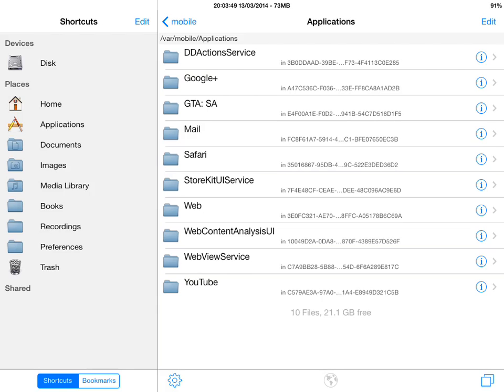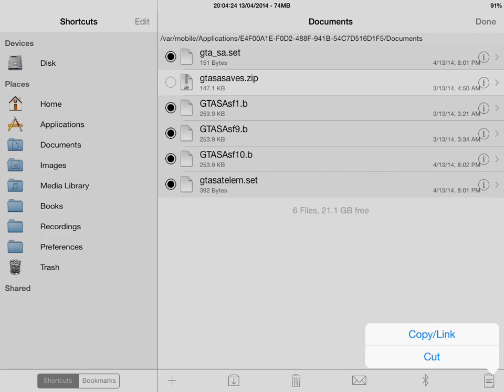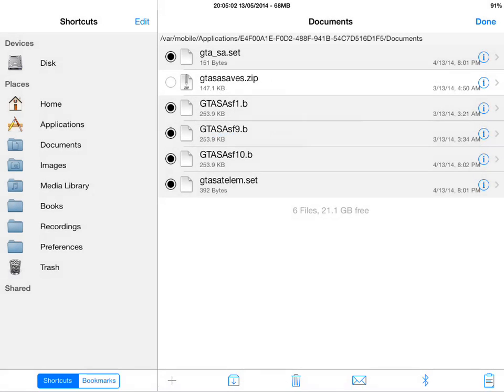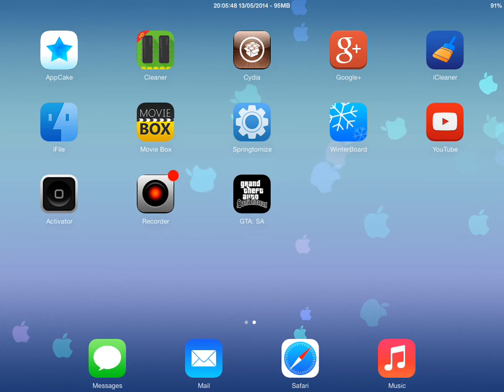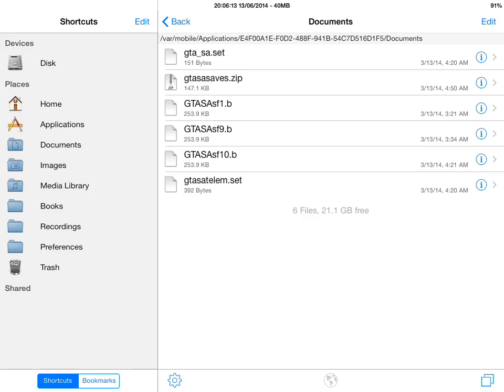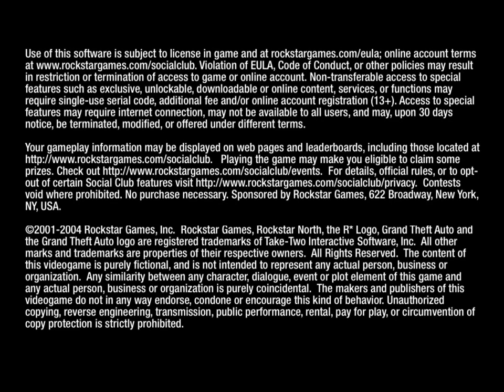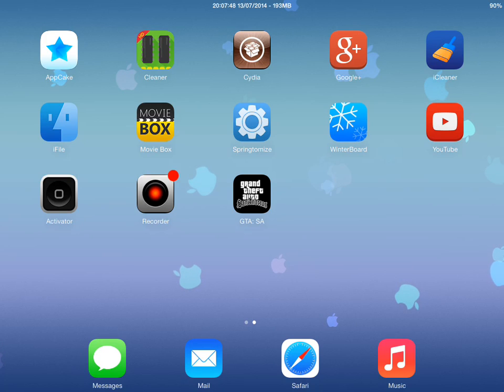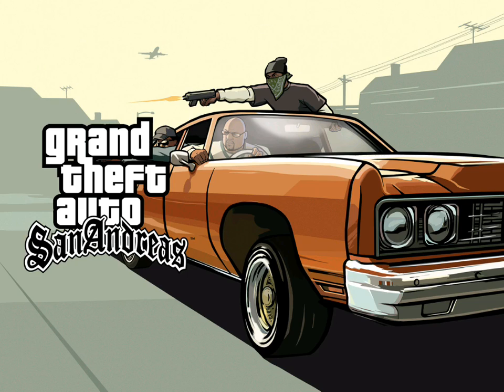Jailbroken iOS GTA SA Modding Back up Save GAME DATA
this video is on how to save you save game state for if you ever have an issue and have to delete your game and reinstall